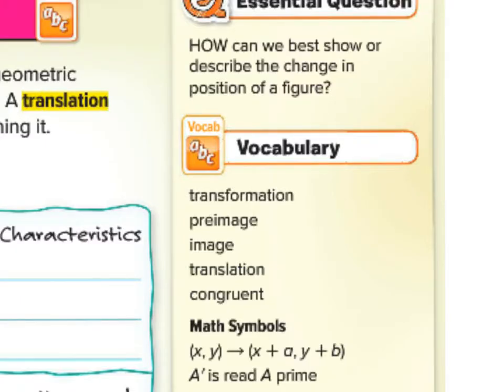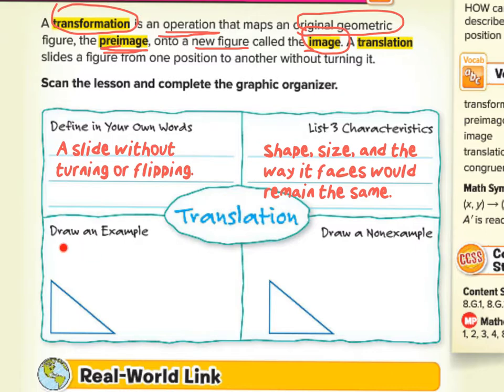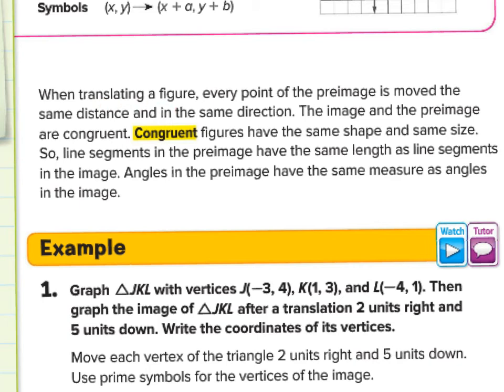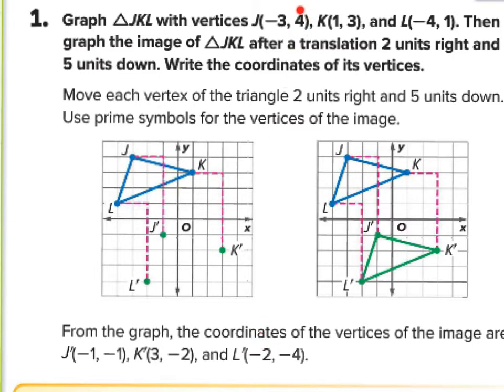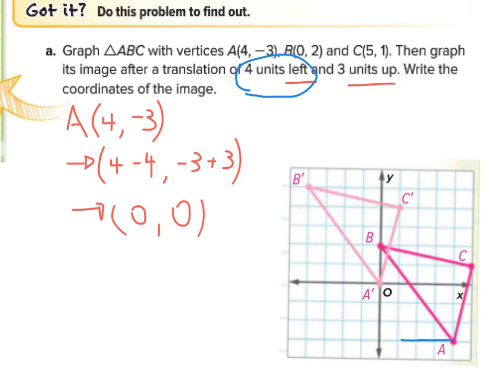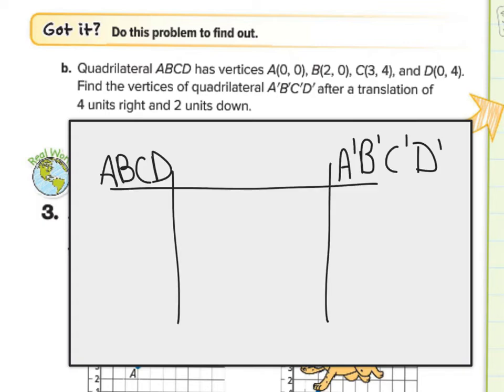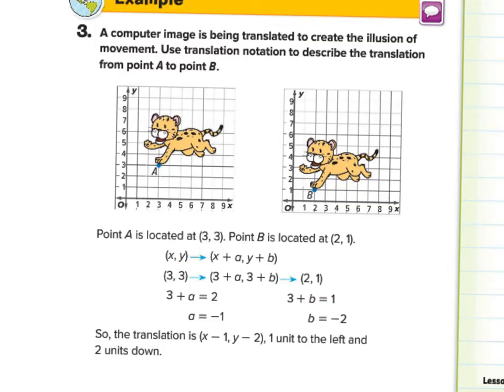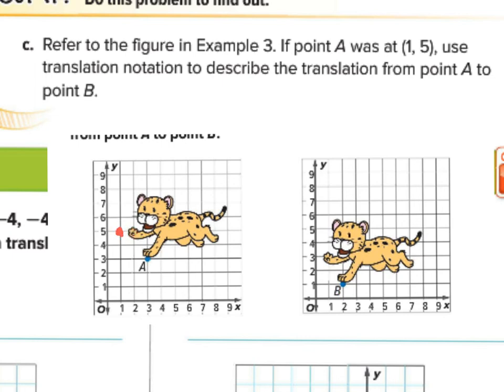Course 3: L.6-1 Translations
What is a translation and how can we transform them on the coordinate plane